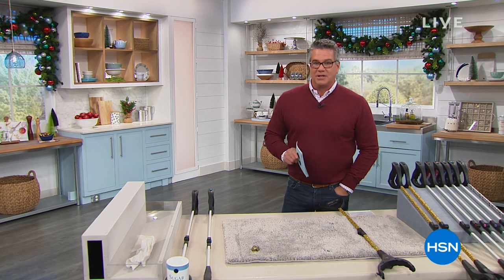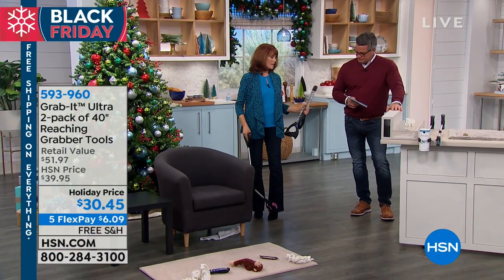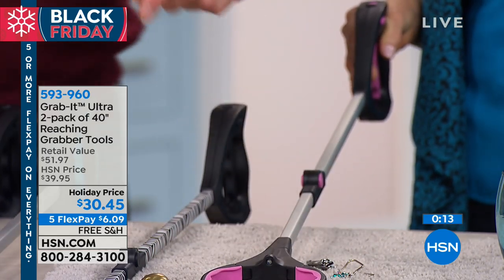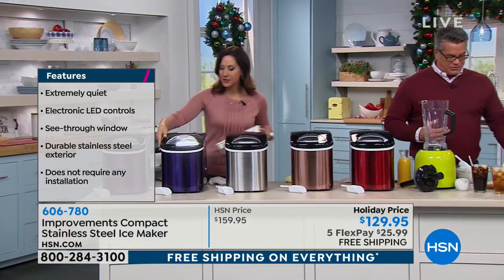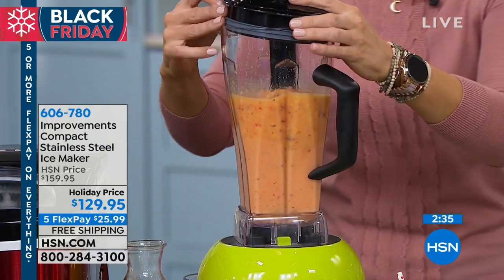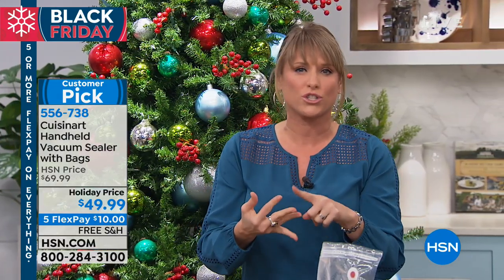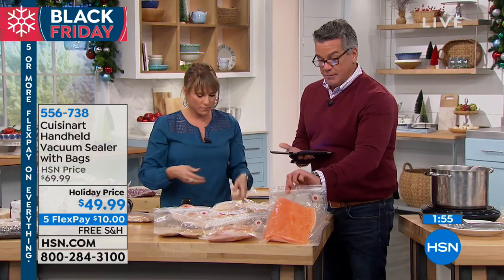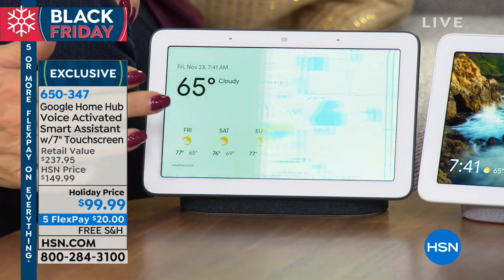HSN | Great Gifts 11.23.2018 - 07 AM